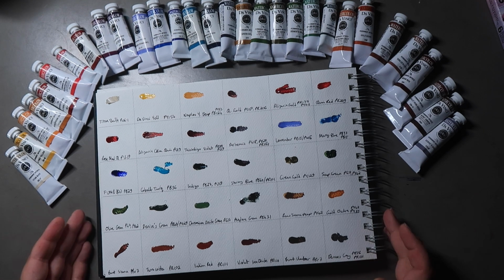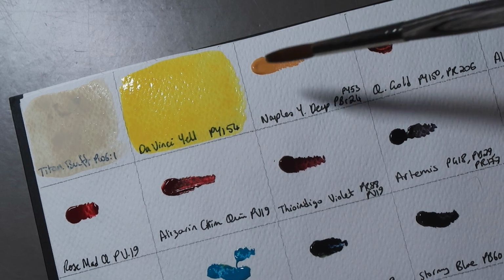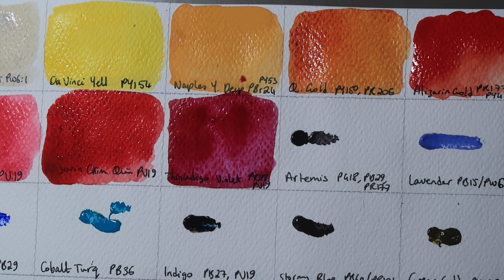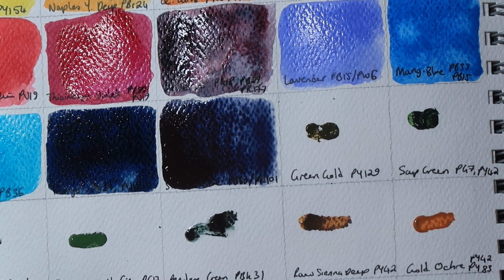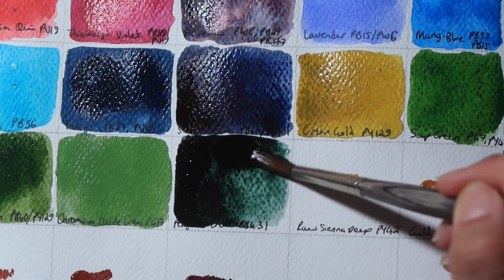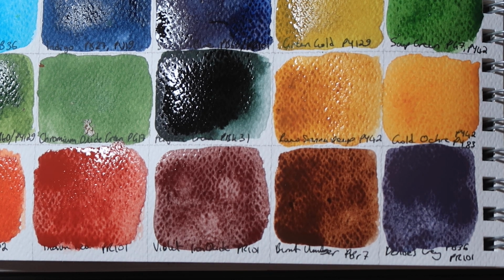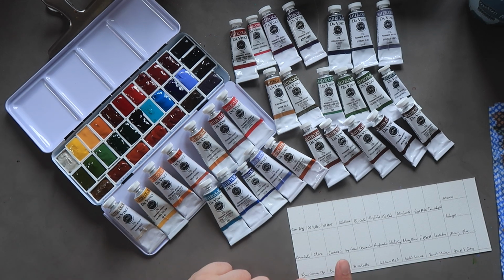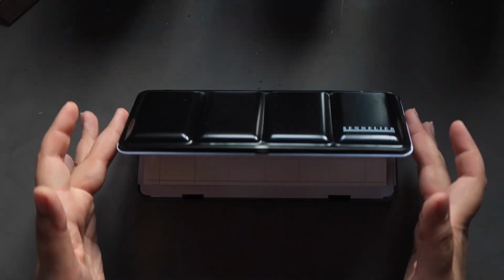Da Vinci Watercolours Palette Setup & Swatching - Mina Does Art Stuff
Welcome to another Mina Does Art Stuff video! Today we are taking a look at some paints from Da Vinci Watercolours and setting up a new palette.

*Affiliate links - mean I get a small percentage of the sale price but this does not affect how much you pay for the item and it helps to support this channel!

Do let me know what you think of this video in the comments, I look forward to chatting with you there soon!